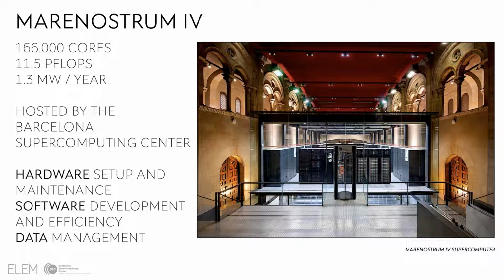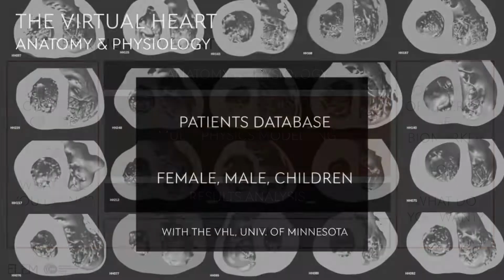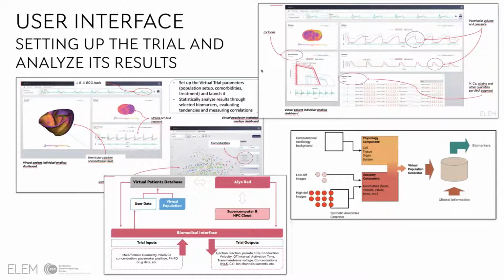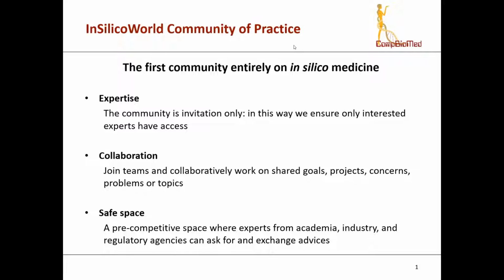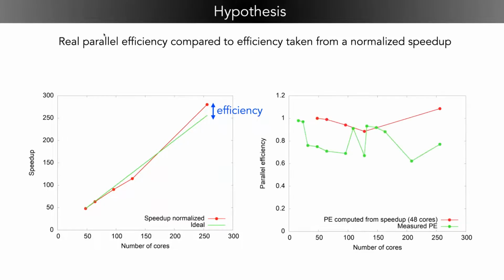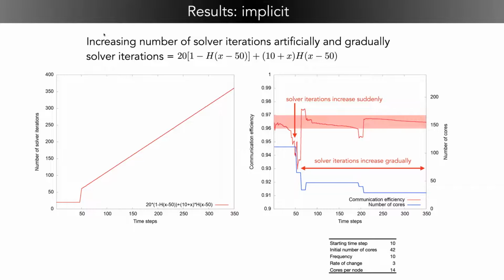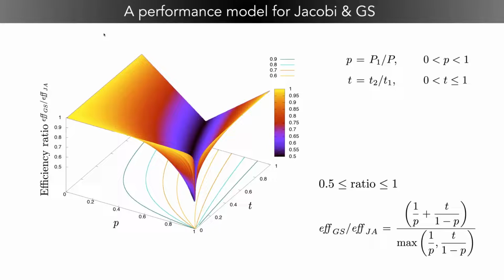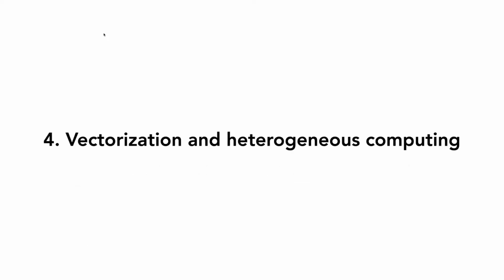e-Seminar #19: Biomedical supercomputing applications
In the first part of the talk, we will present the biomedical context, while the second part will be dedicated to parallelisation and performance issues and enhancement.

1st part. Organ level simulations represent both a challenge and an opportunity: the Virtual Patient modelling for precision medicine. It is the ultimate example on supercomputers usage for multiphysics / multiscale modelling problems. At organ level, modelling is done by tightly coupling different physics (e.g. fluid, tissue, electrophysiology, chemical reactions, heat, transport of large bodies, particles or species) with contributions from different time and space scales (cells, tissue, organ, system). To make things more complex, these problems present issues such as patient variability and comorbidities in complex geometries, with a extremely difficult validation. A way of facing these two issues is to run problems in a virtual patients population. All these things together make the use of supercomputers a decisive factor. In this talk we will define the challenges, and showcase them with some examples of the cardiovascular and respiratory systems.

2nd part. To make those multiphysics simulations possible and efficient, several algorithmic and computational optimizations have been carried. In particular, we will present classical actuations to enhance the strong and weak scalabilities of the code. These scalabilities are necessary to enable the road to exascale, but they should always be accompanied by efficiency measures. To this end, we have developed several original strategies that will be presented: a dynamic load balance strategy at node level; a co-execution strategy for heterogeneous architectures; a computationally enhanced Gauss-Seidel method for multiphysics coupling; an auto-tuning strategy to select the resources under efficiency criteria.